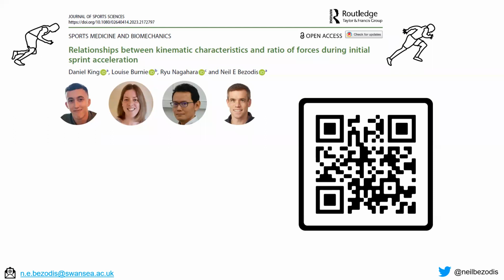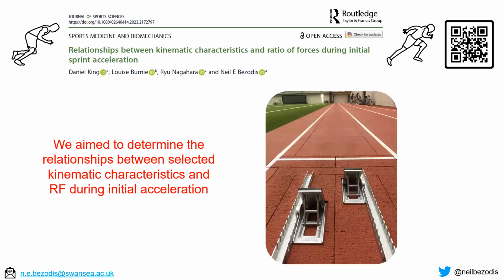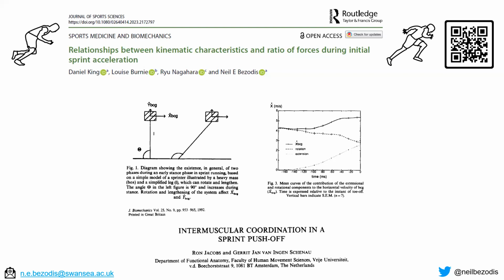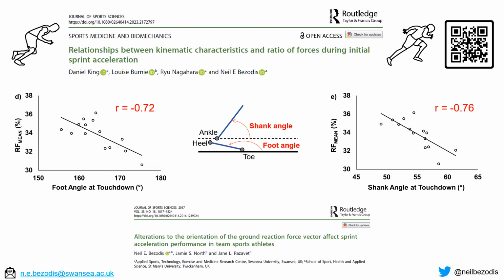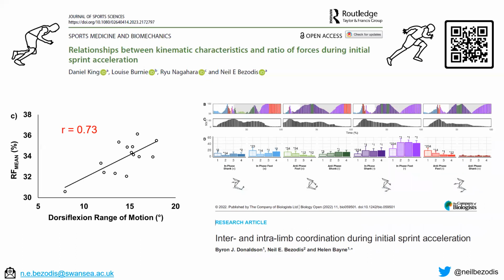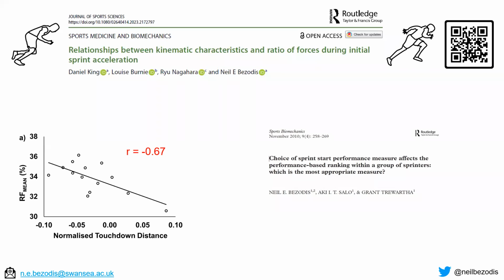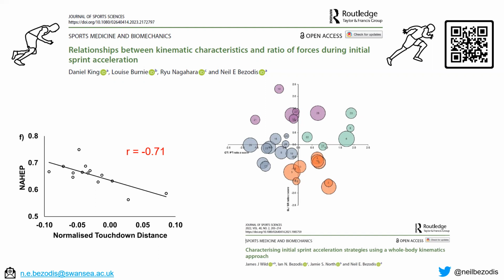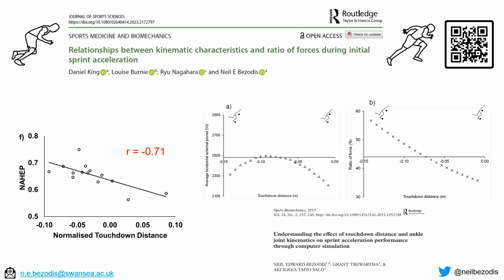Relationships between kinematic characteristics and ratio of forces during initial acceleration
A brief discussion of the key findings of this paper, including linking it to other existing and ongoing research in the area.